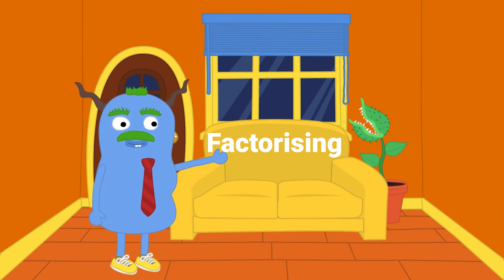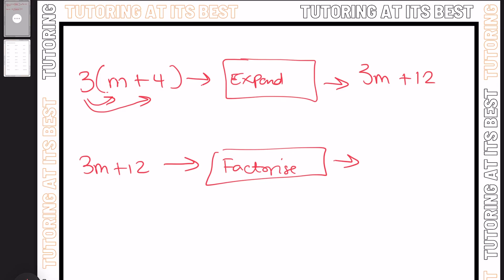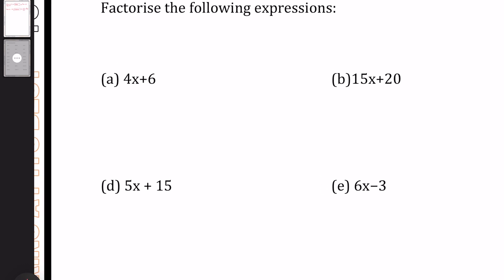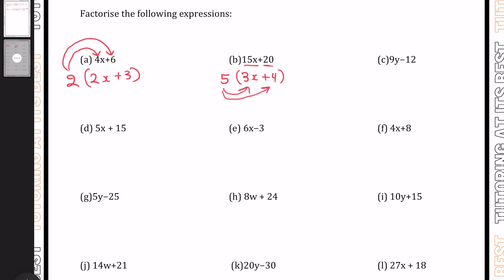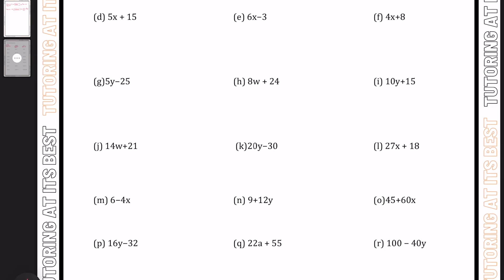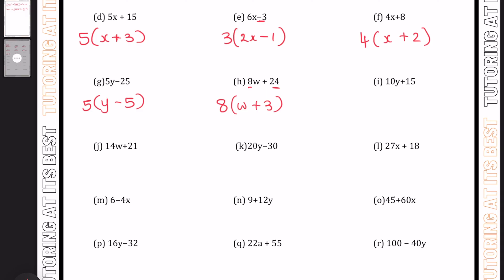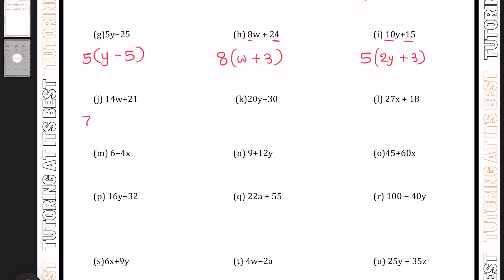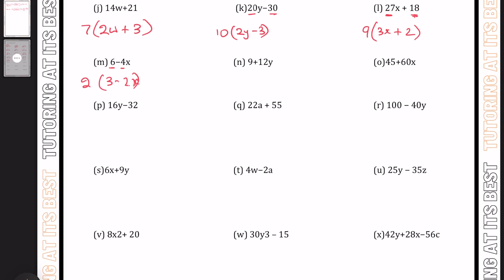Factorising with Harry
How do we Factorise?

"Welcome, math enthusiasts, to a journey that promises to unravel one of the essential skills in mathematics – factorising! 🧩 Ever been stumped by those tricky algebraic expressions? Fear not! We're here to simplify and make factorising fun! In this interactive guide, we'll show you how to tackle factorising like a pro, making those math puzzles a breeze. Get ready to dive into the world of factorising with us!"